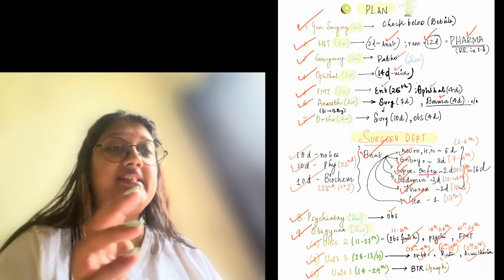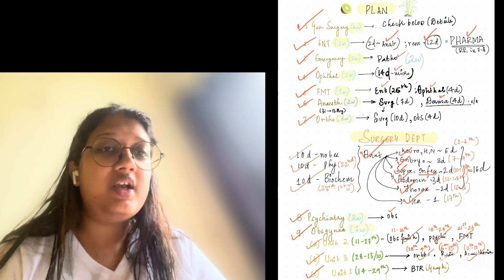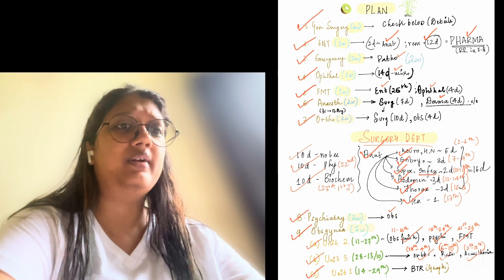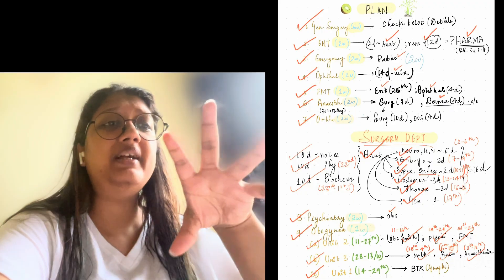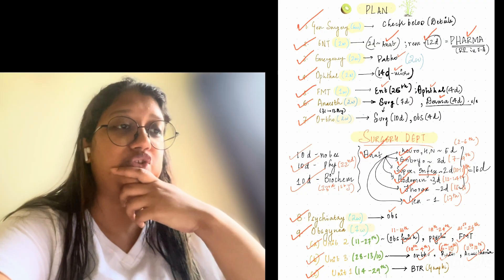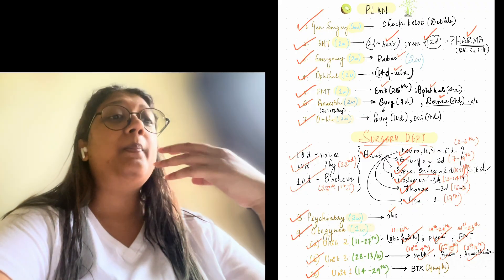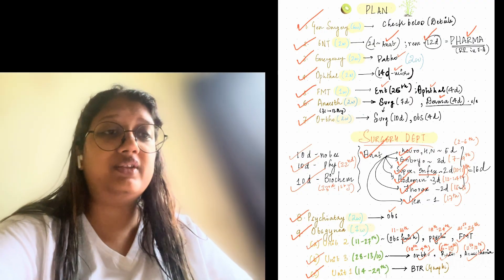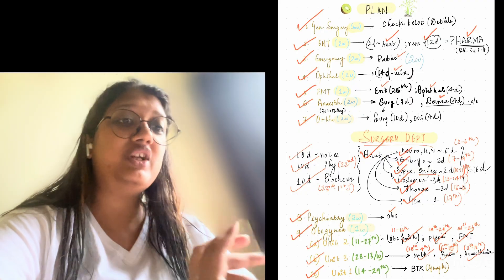How to prepare for NEET PG as an intern (Part 1)